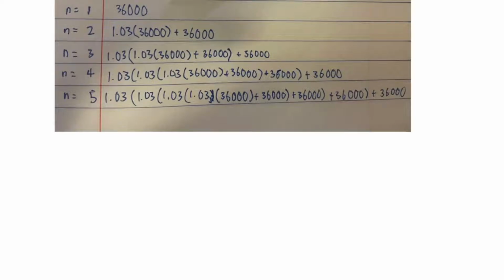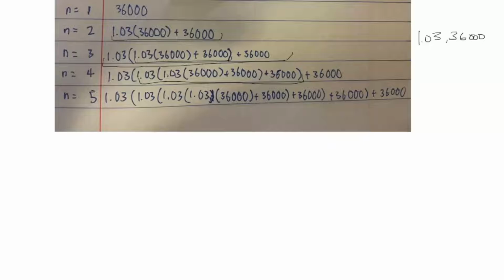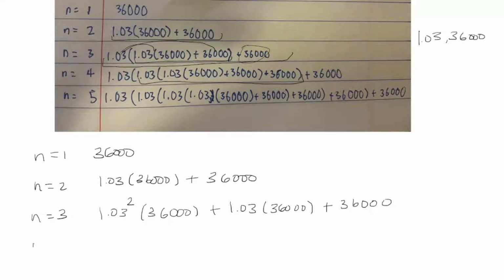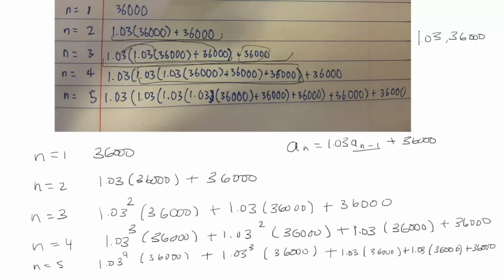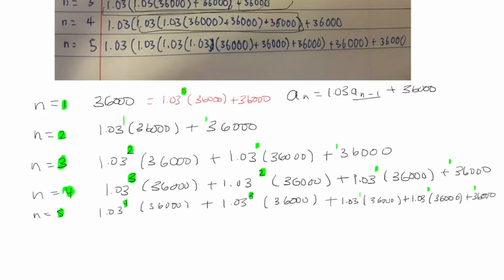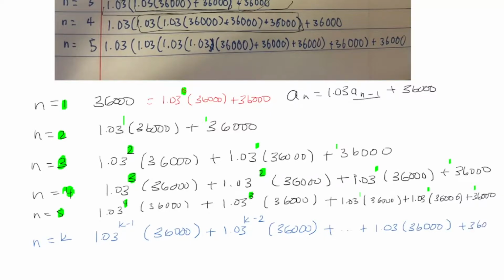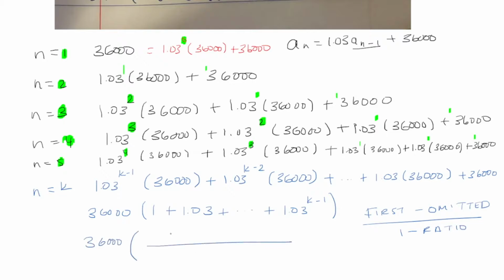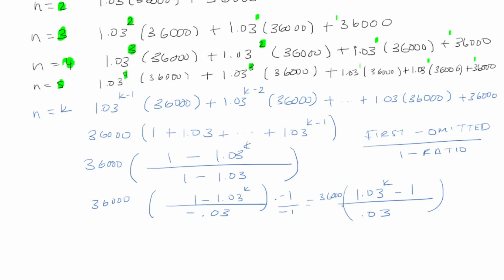Explicit Formula for a_n=1.03*a_n-1+36000